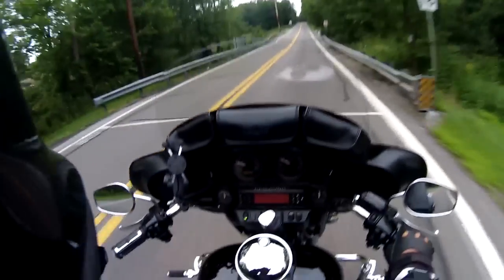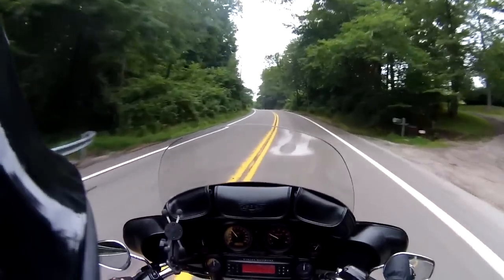Where Is Your Rain Gear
Rain gear is so important to have on the bike. But sometimes it one item people think they can leave behind.